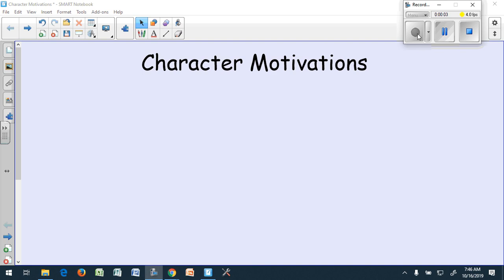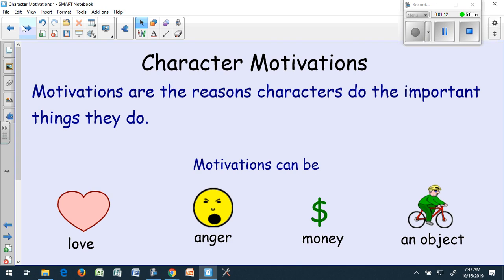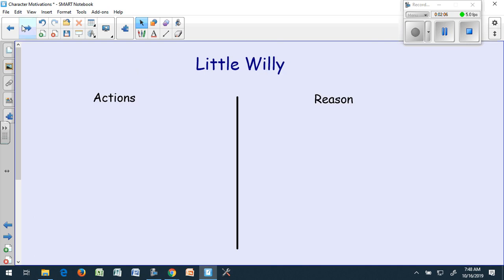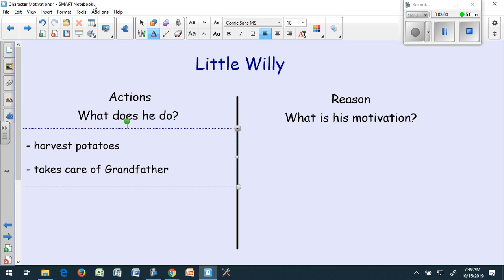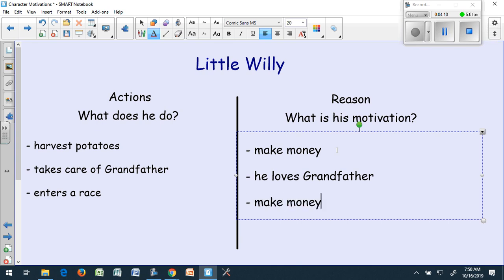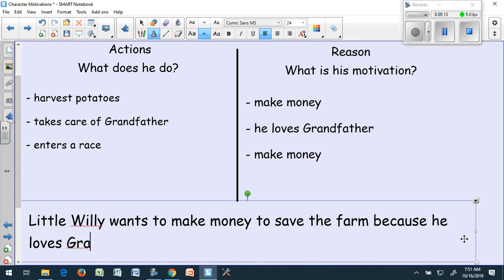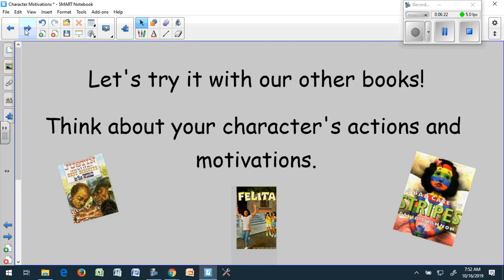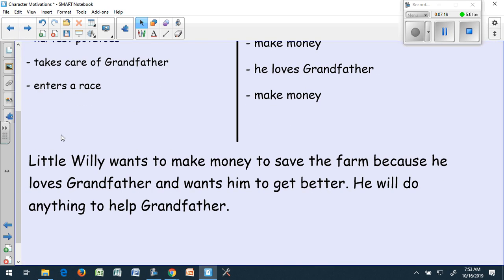Character Motivations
Analyze your characters based on their motivations.